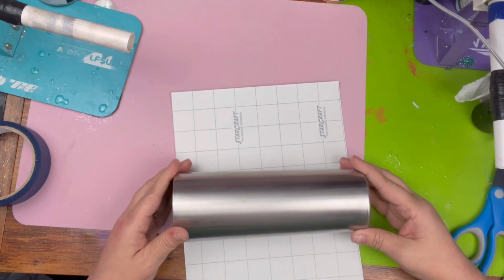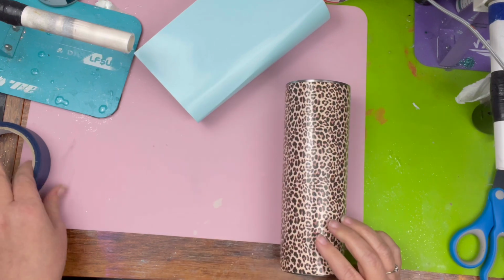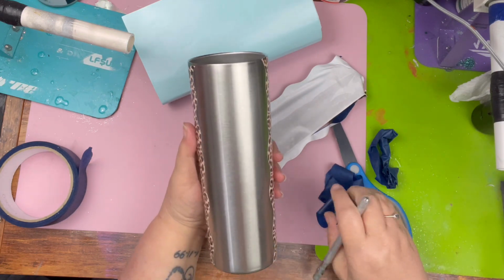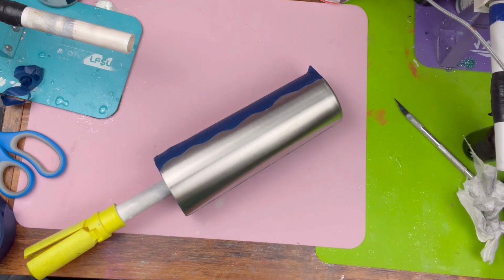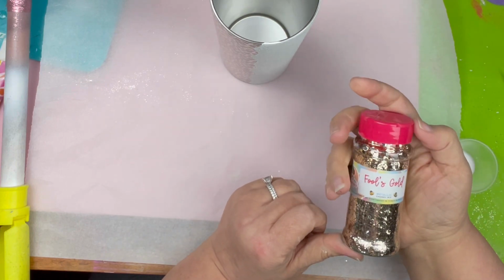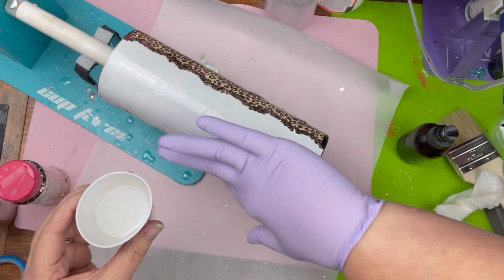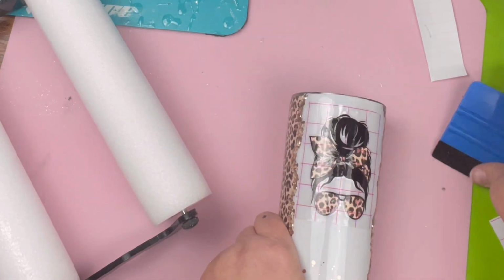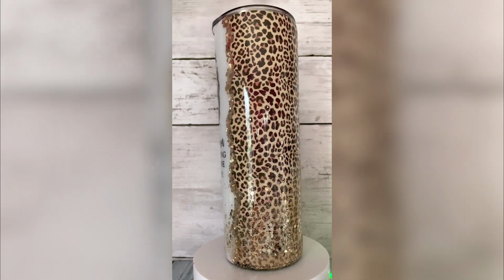Leopard Print Split Tumbler tutorial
In todays video we have this gorgeous leopard print split tumbler with glitter!

Supplies I used:

20oz skinny tumbler

Glitter:
any white glitter (was unable to find the glitter on Amazon I actually used)

Black & white paint

Mod podge

Painters tape

Exacto knife

Alumilite amazing clear cast epoxy

Tumbler Turner

Address:
Sunbury Housewives

Shell’s Twitter - @sburyhousewives